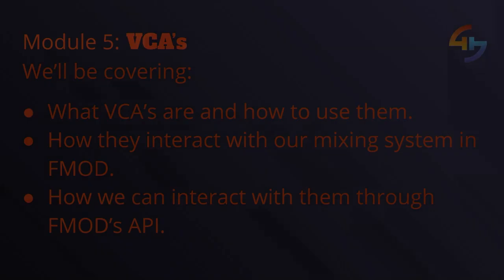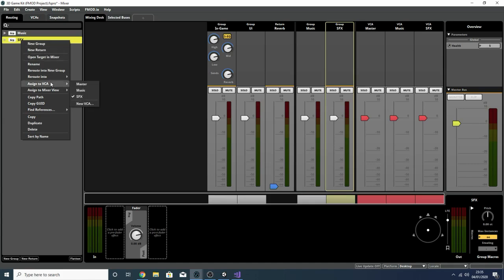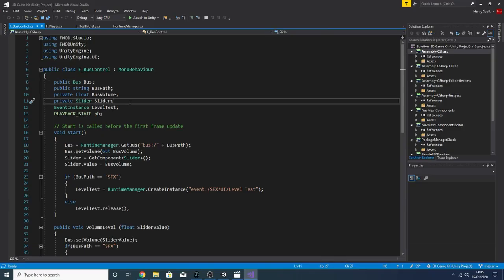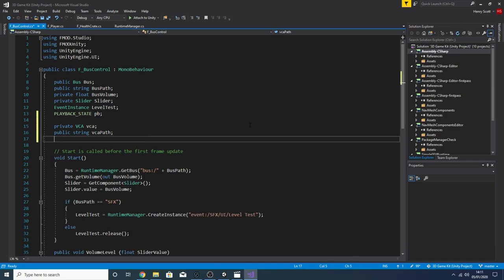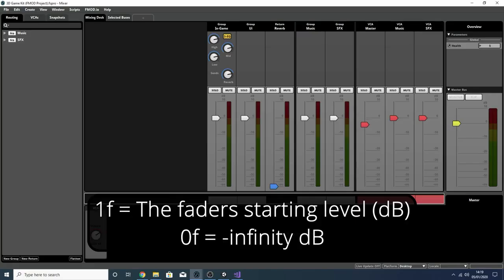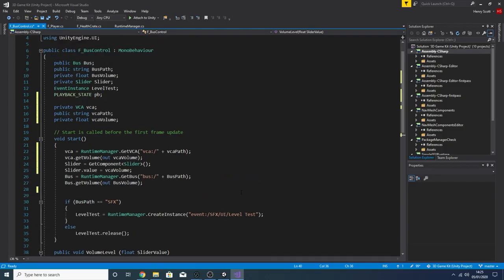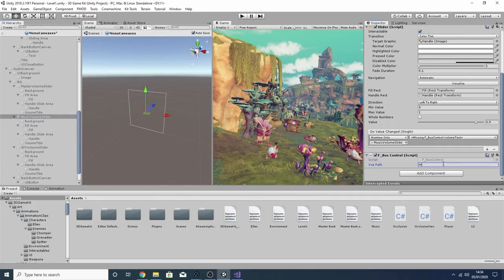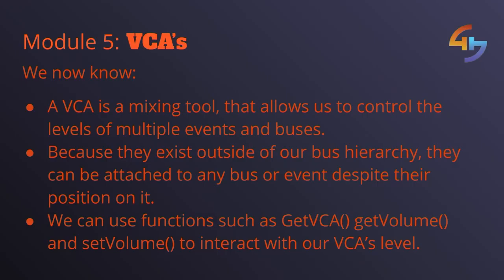VCA's | Module 5 Lesson 3 | FMOD & Unity Essentials